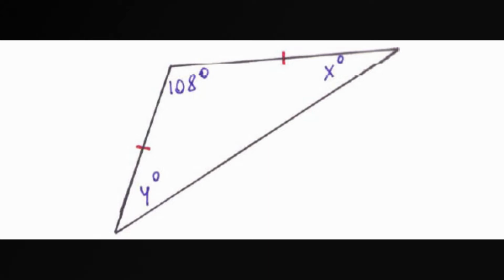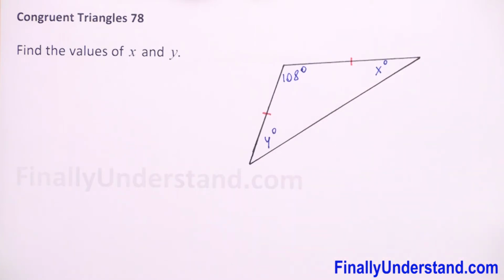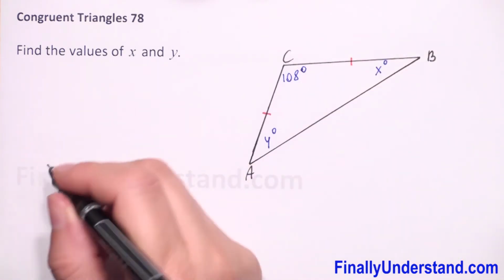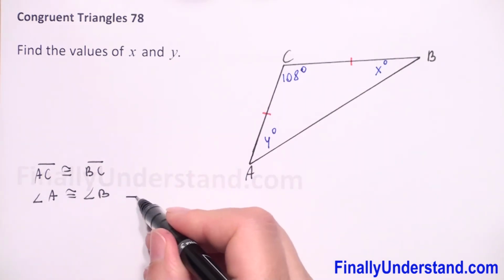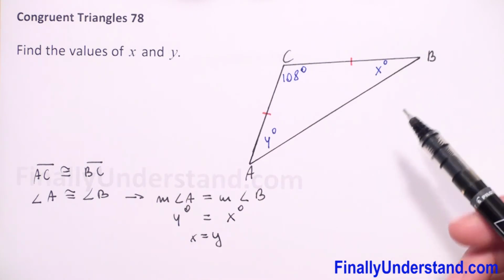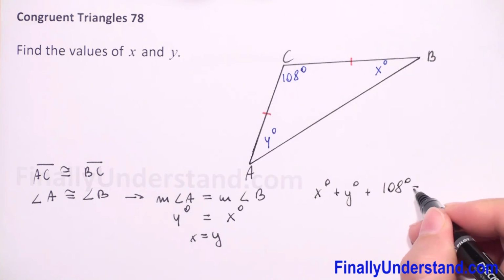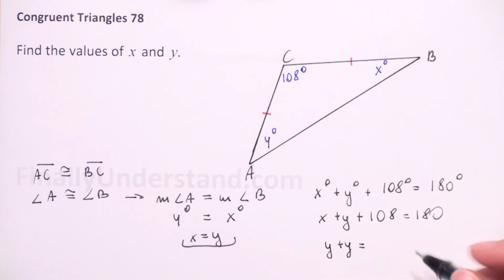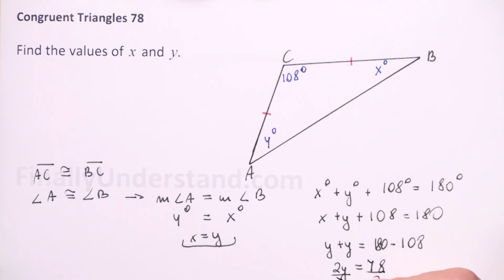Find the Values of x and y in a Triangle Using Given Information | Geometry Problem Solving 78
In this geometry lesson, we show how to find the values of x and y in a triangle using the given information. By applying triangle properties, congruence postulates (ASA, SAS, SSS, AAS, HL), and angle relationships, we solve for unknown sides and angles step by step.

This video is perfect for students learning:
How to solve for x, y in triangles
Triangle congruence and angle relationships

High school geometry practice and test prep

Follow along to strengthen your triangle problem-solving skills and learn how to calculate unknown values in triangles using logical reasoning.

God bless!